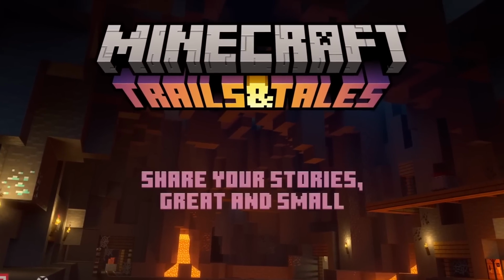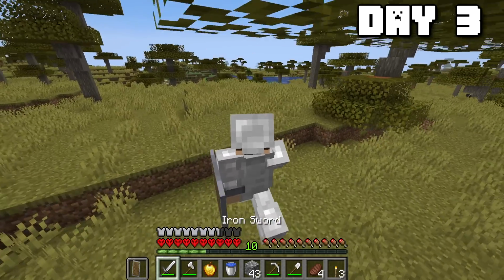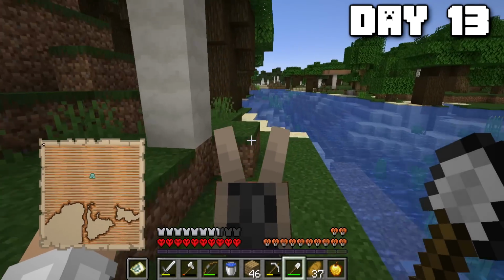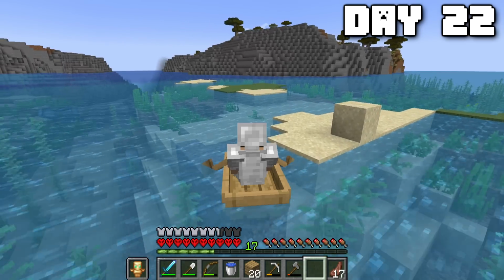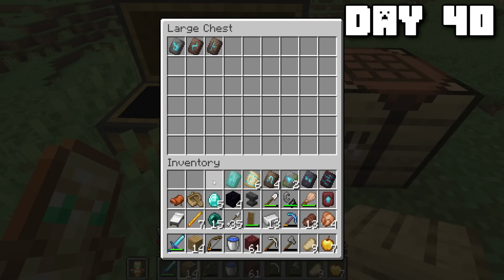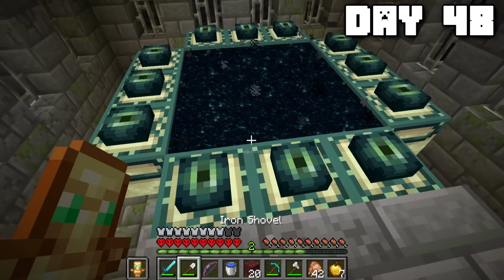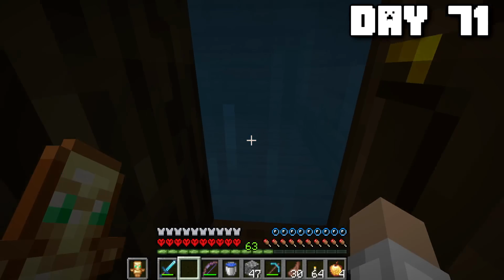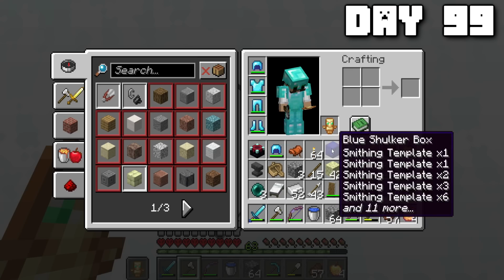I Survived 100 Days in Minecraft 1.20 Hardcore COLLECTING Every Trimming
The Minecraft 1.20 Trails and Tales Update added many cool things. Camels. Bamboo and Cherry Wood. But in my opinion the best thing about the newest update is the Armour Trimmings! So I spend 100 Days trying to collect them all! Can I do it? Watch and find out!

0:00 Intro
0:30 Day 1
6:30 Day 10
10:52 Day 20
13:35 Day 30
15:21 Day 40
19:42 Day 50 (53)
20:47 Day 60 (61)
25:11 Day 70
25:43 Day 75-100

Credit to Luke TheNotable for creating the concept of 100 days in Minecraft, you can find his channel

I Survived 100 Days in Hardcore Minecraft and here is what happened. Not Modded Minecraft. No Mods. Not Speedrunner Vs Hunter, More like Survivalist Vs Hunter but to the extreme. Skyblock, One Block, UHC/Ultrahardcore none of these. Just Hardcore Minecraft.